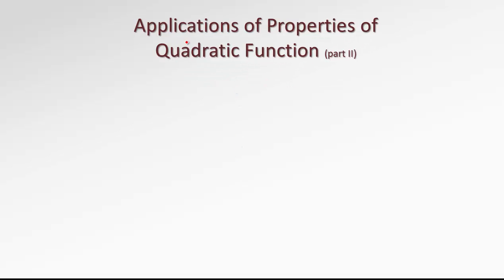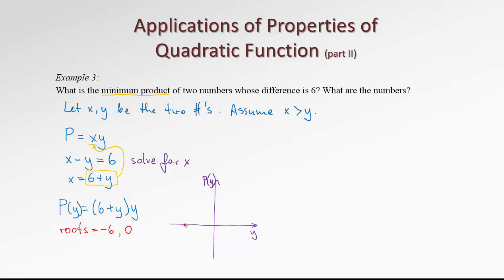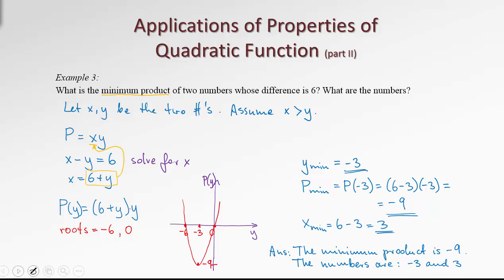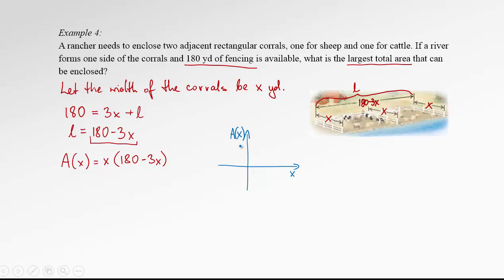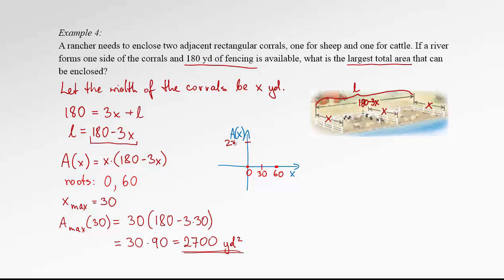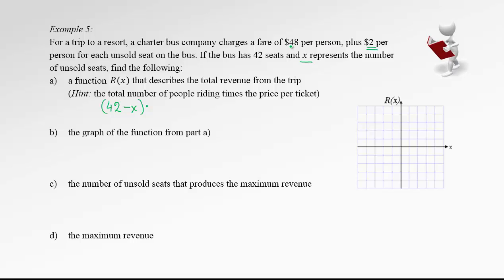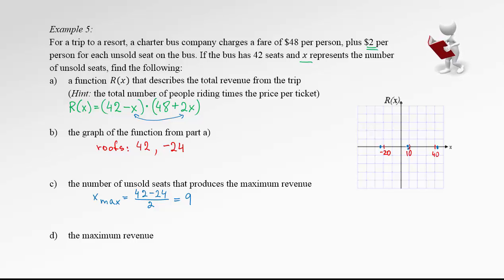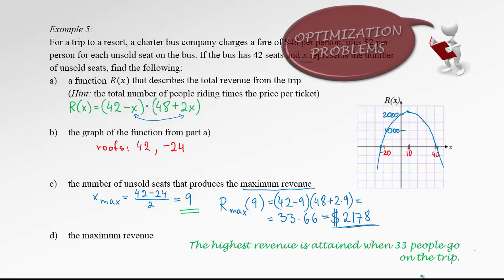9.6b Applications of Properties of Quadratic Function (part II)